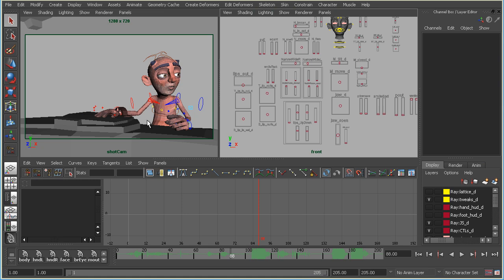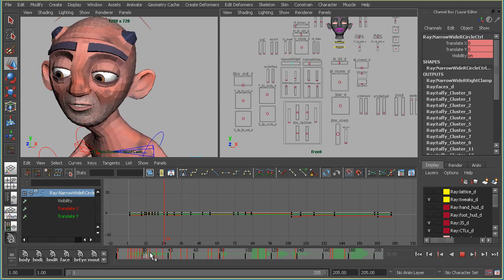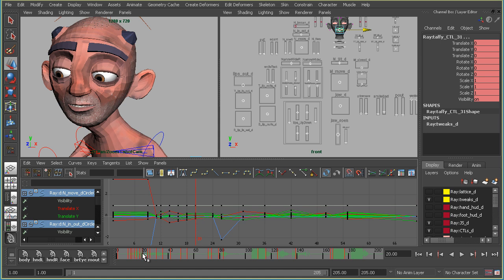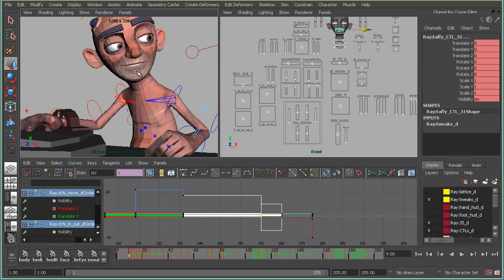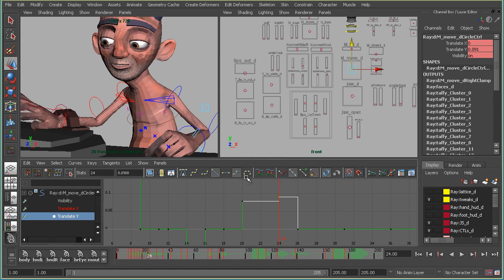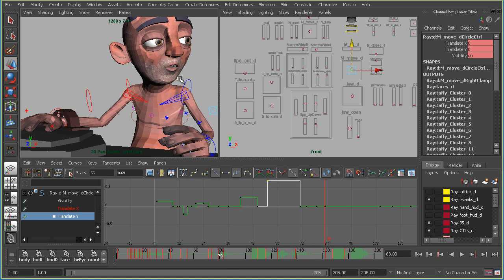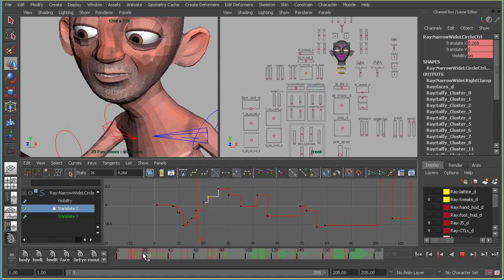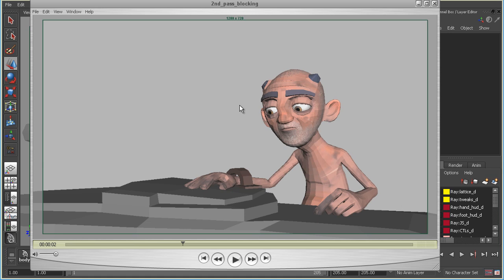Autodesk MAYA Animation Lip Sync Full Course 05